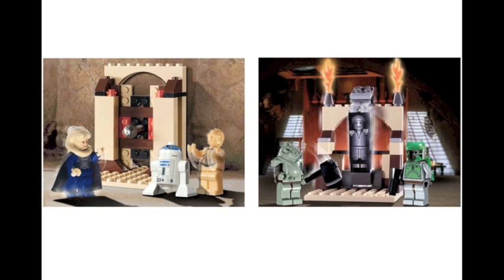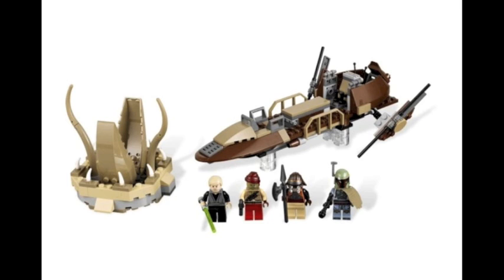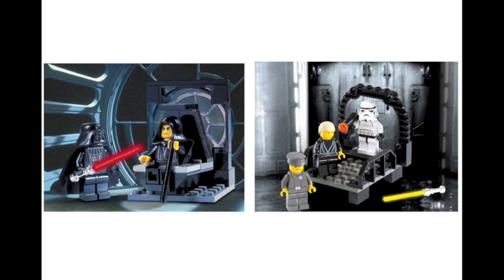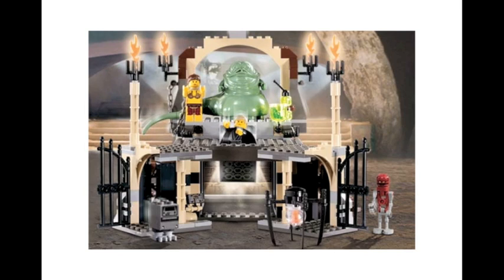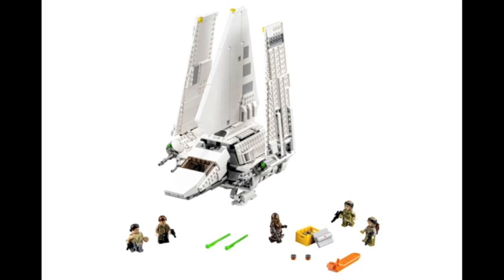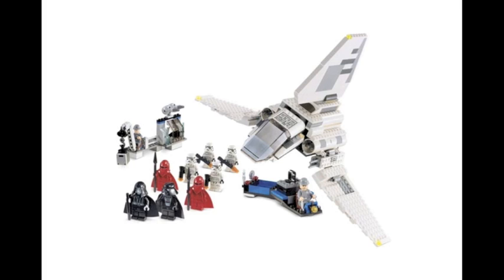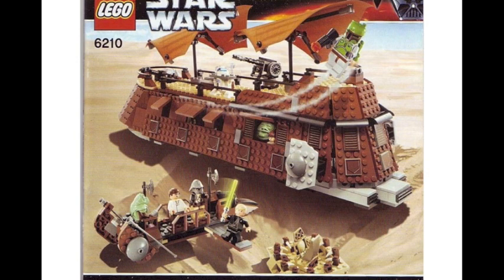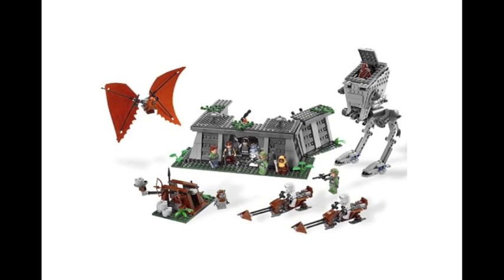Top 10 Lego Star Wars Episode 6 Sets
This is a look at my top 10 Lego Star Wars Episode 6 sets.